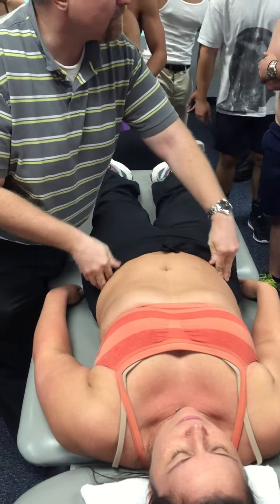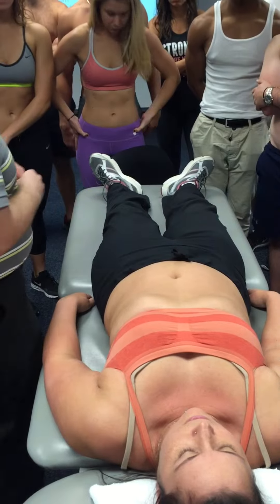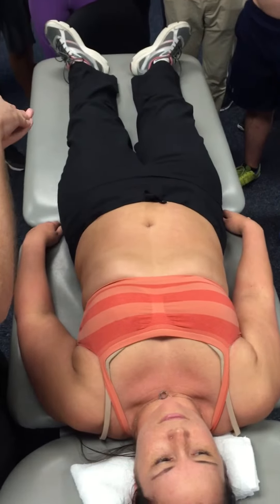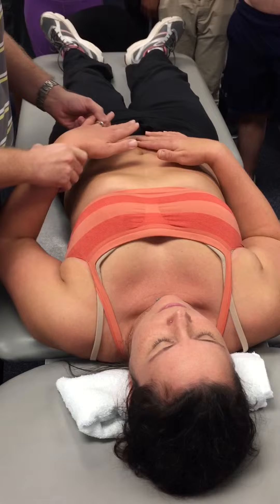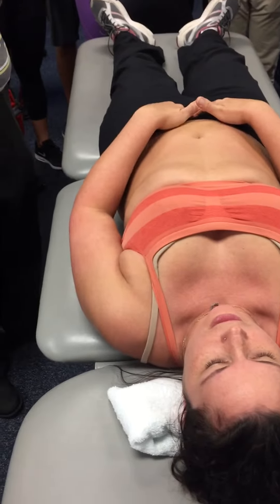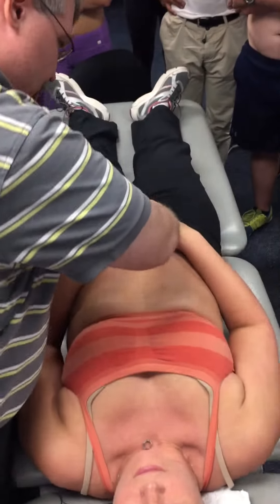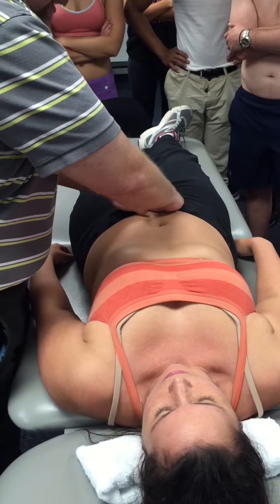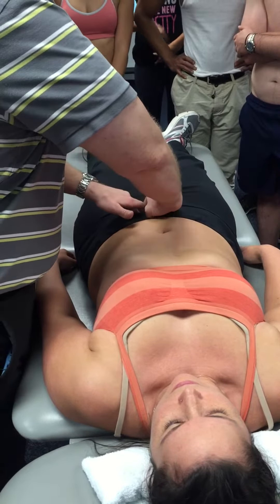Anterior Hip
ASIS, Pubic Tubercle